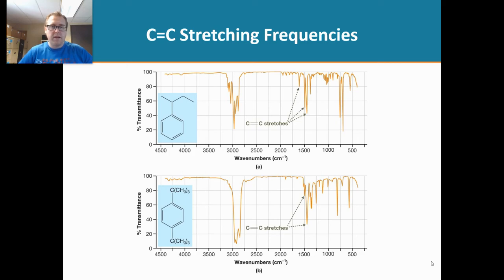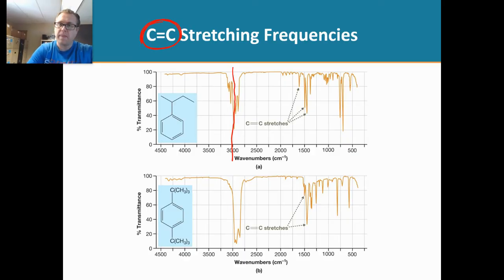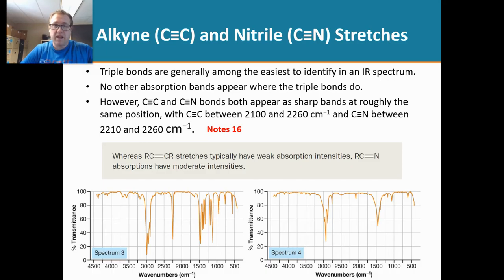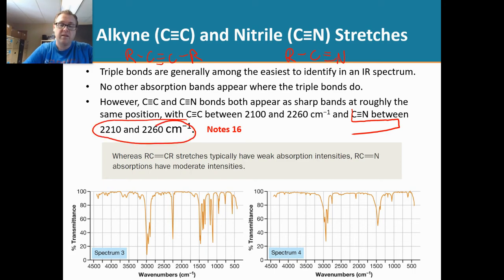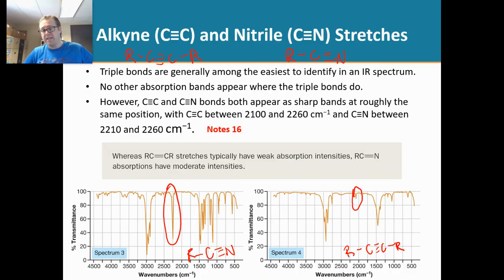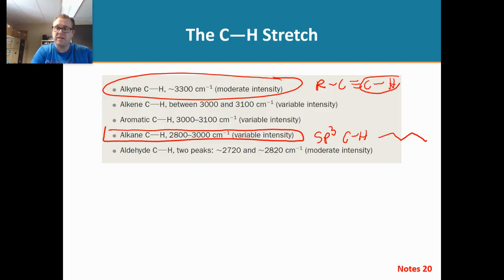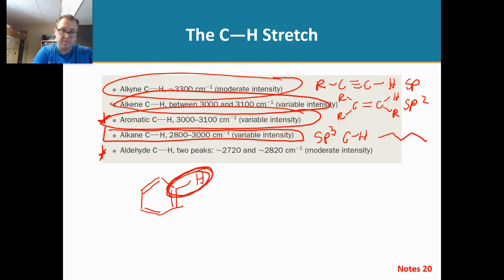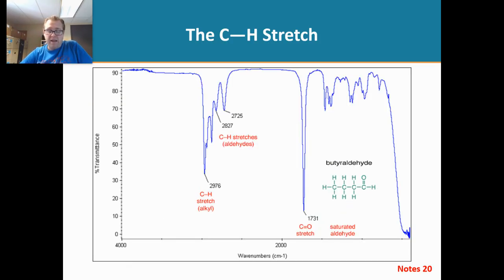IR Part 7